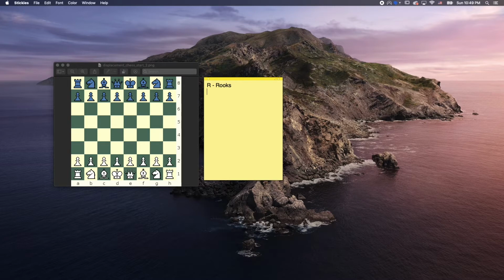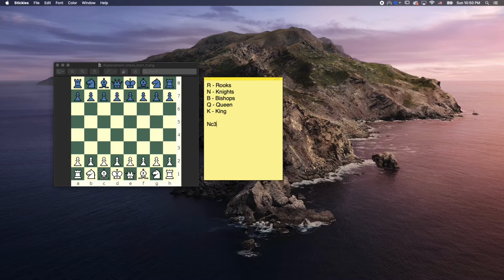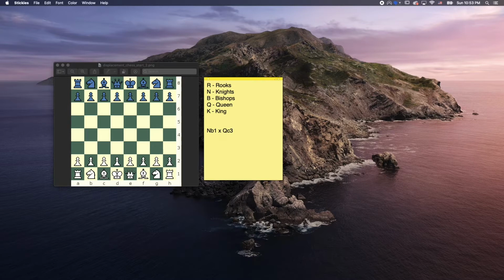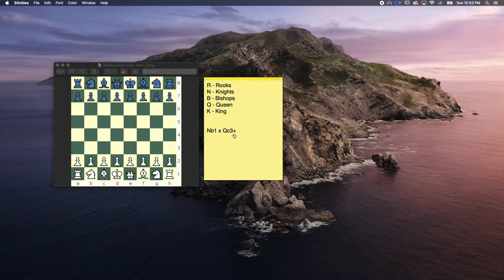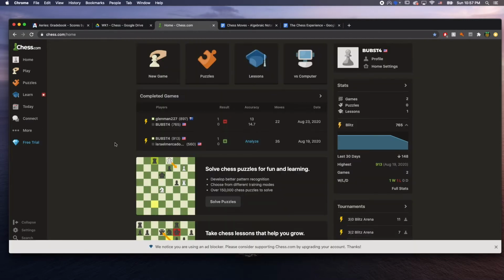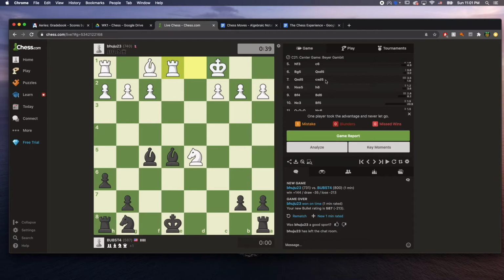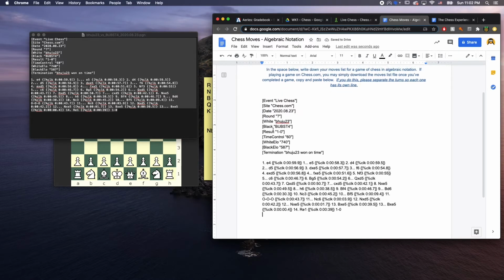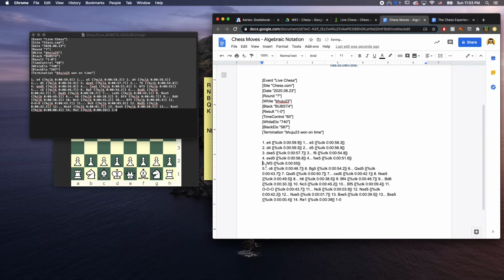GameDev Demo - Chess(W1)